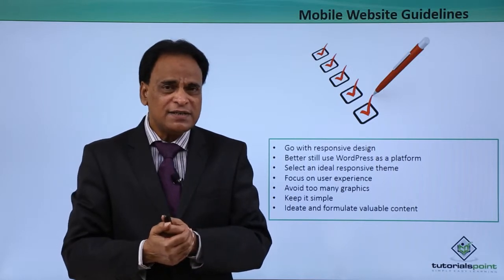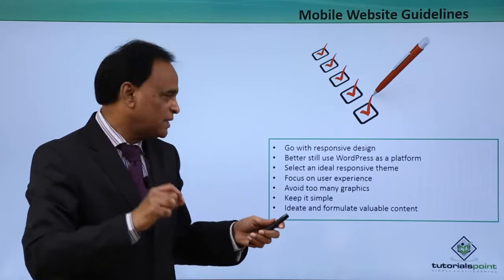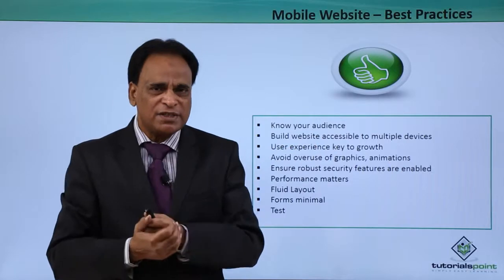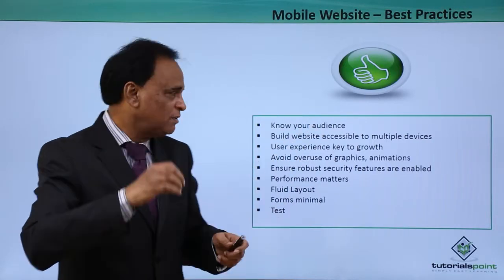Mobile Marketing – Mobile Website Development